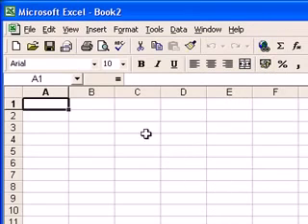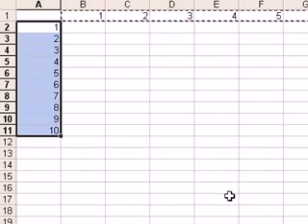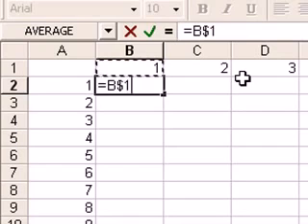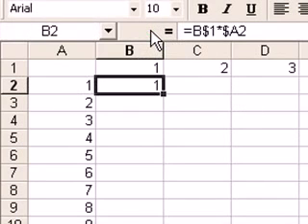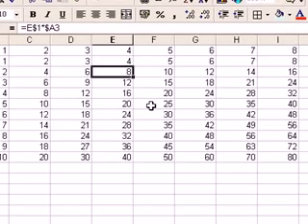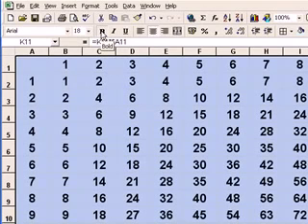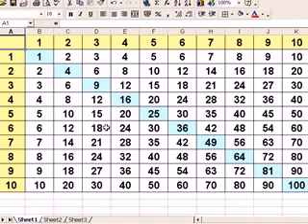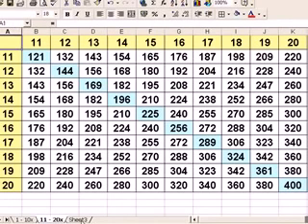Microsoft Excel Instant Multiplication Table MS Excel Tutorial